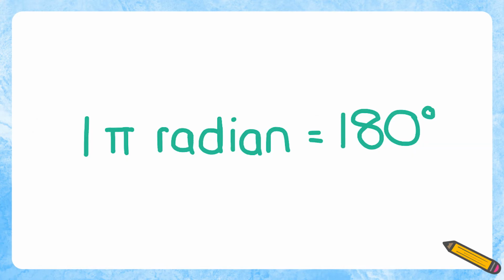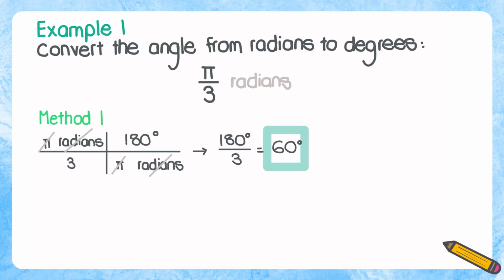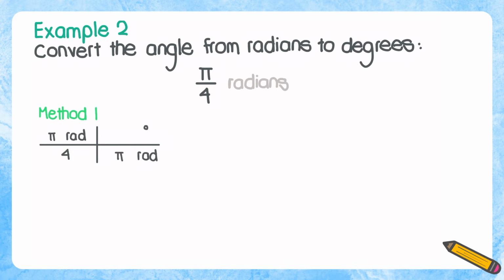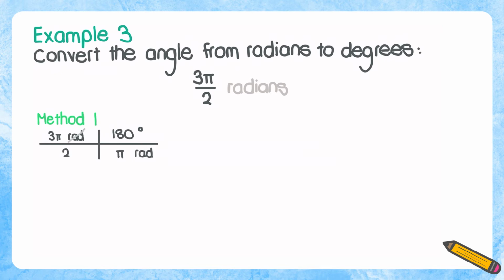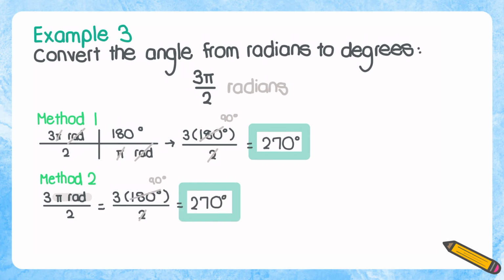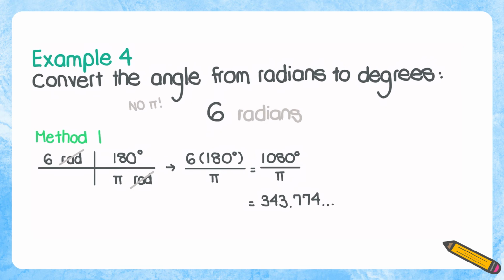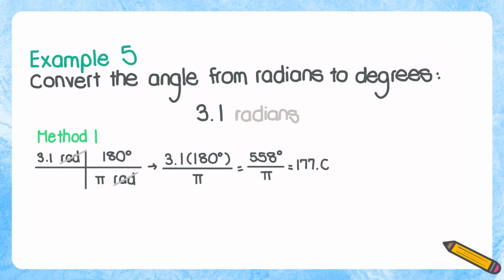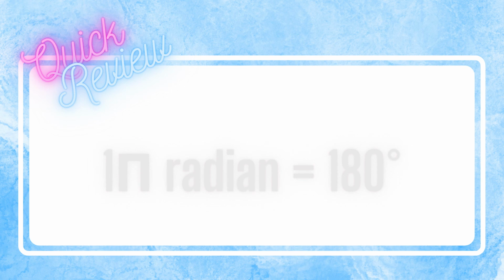Converting Radians to Degrees